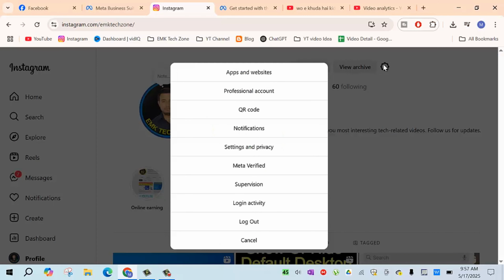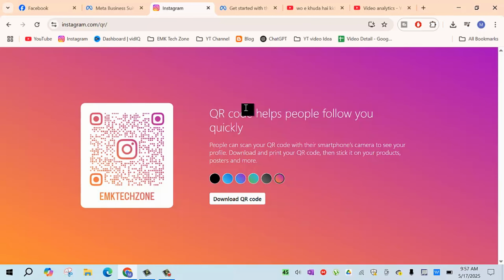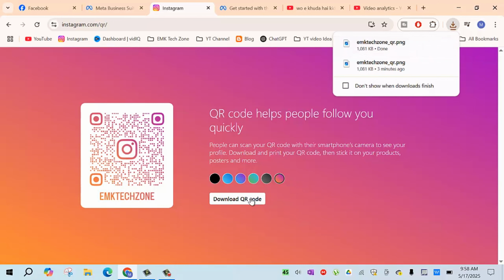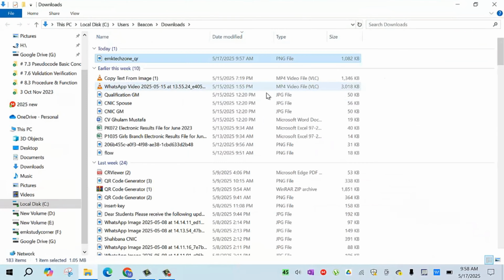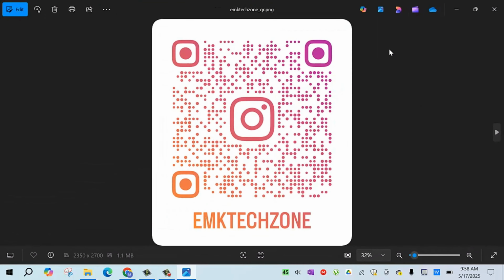How To Create Life Time Free QR Code For Instagram Account Without Ads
Are you looking for a lifetime free QR code generator to create your very own Instagram QR code? In this video by EMK Tech Zone, we’ll guide you step-by-step on how to create a QR code, especially for Instagram. Whether you're searching for a free QR code generator no expiration, a free QR code generator without ads, or just wondering how to find your Instagram QR code, we’ve got you covered. Learn about the Instagram QR code new update, where to locate it, and how to use a free QR code Instagram tool to boost your profile visibility. This method is perfect if you’re wondering Instagram ka QR code kaise nikale or why your Instagram QR code is not showing. We also show how to generate free QR codes that don’t expire, with no watermarks or pop-up ads. Watch now and discover the best QR code generator, completely free for a lifetime!